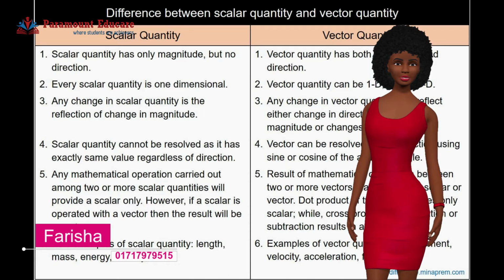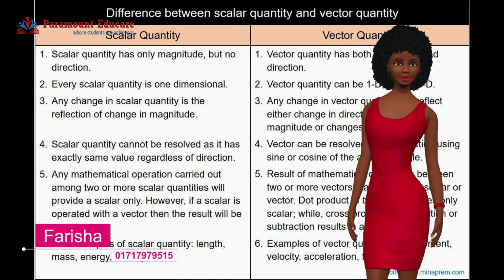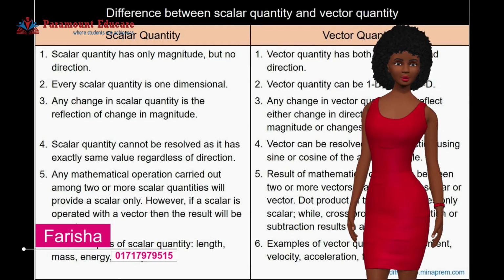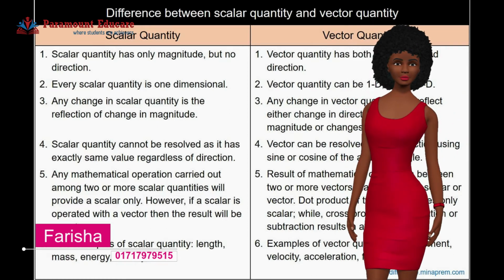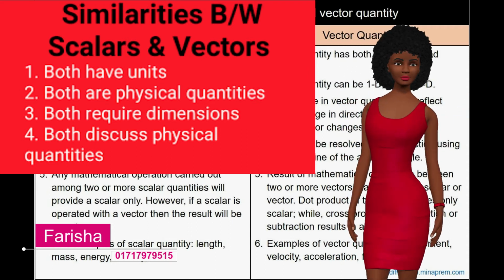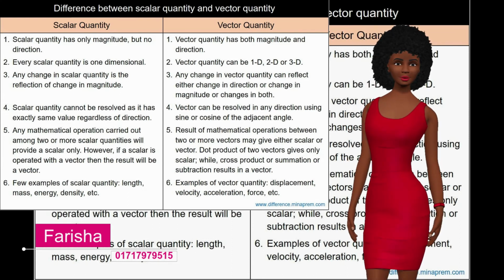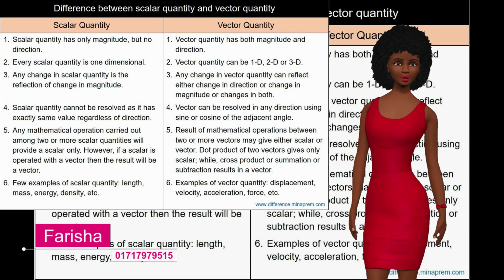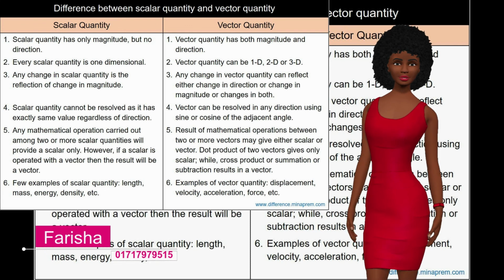Physics: Difference Between Scalar Quantity and Vector Quantity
Differences between scalar and vector
Scalar Quantity Vector Quantity
Scalar quantity has only magnitude, but no direction. Vector quantity has both magnitude and direction.
Every scalar quantity is one dimensional. Vector quantity can be one, two or three dimensional.
Any change in scalar quantity is the reflection of change in magnitude. Any change in vector quantity can reflect either change in direction or change in magnitude or changes in both.
Scalar quantity cannot be resolved as it has the exactly same value regardless of direction. Vector quantity can be resolved in any direction using the sine or cosine of the adjacent angle.
Any mathematical operation carried out among two or more scalar quantities will provide a scalar only. However, if a scalar is operated with a vector then the result will be a vector. Result of mathematical operations between two or more vectors may give either scalar or vector. For example, dot product of two vectors gives only scalar; while, cross product or summation or subtraction between two vectors results in a vector.
Few examples of scalar quantity:
Length
Mass
Energy
Density
Temperature
Few examples of vector quantity:
Displacement
Velocity
Acceleration
Weight
Force